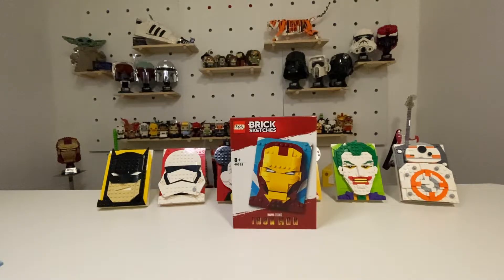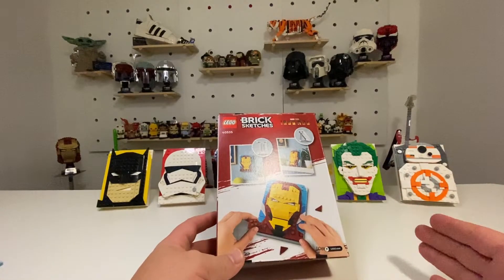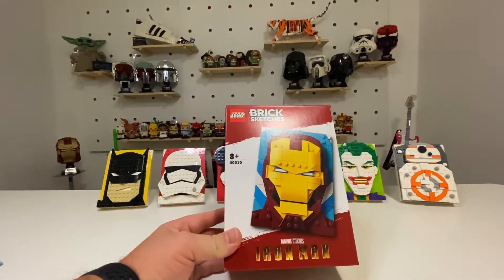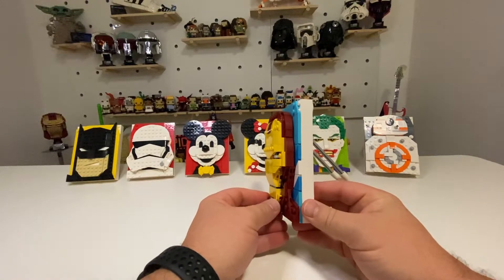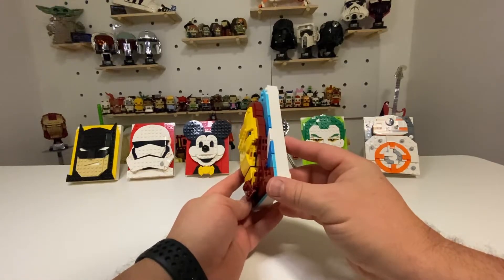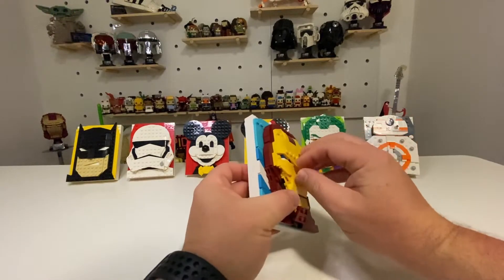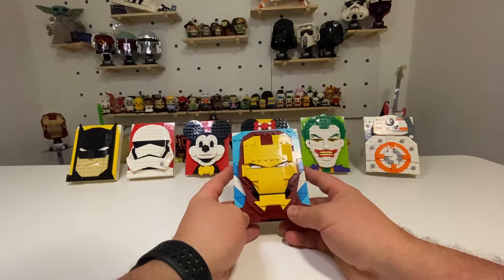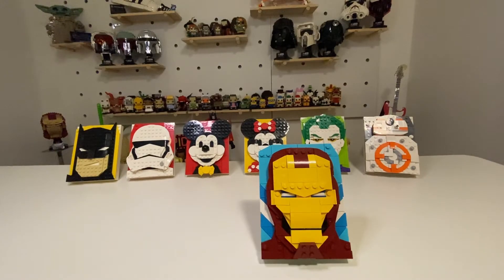Lego Sunday Morning Buildz - Brick Sketches Iron Man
Sunday Morning Buildz
Brick Sketches - Iron Man
Set #: 40535
Pieces: 200
Build Time: 25min

Tech used to create this.
- Recorded on a iPhone 11 Pro
- Still images photographed using iPhone 11 Pro
- Opening graphics created using Spark Post app by Adobe
- Video editing done on iPad Pro using LumaFusion app
- Audio recorded straight into the iPhone